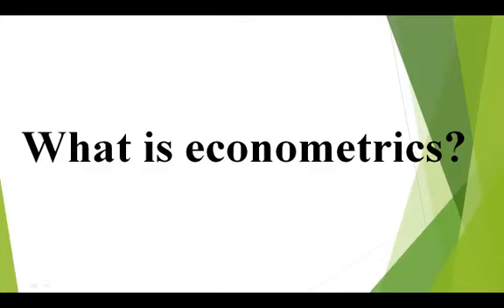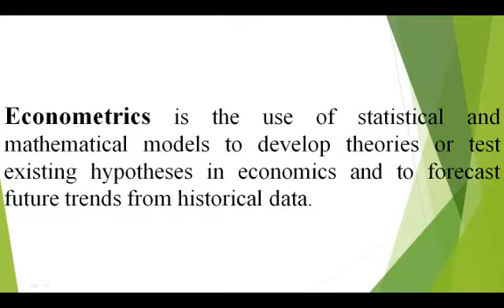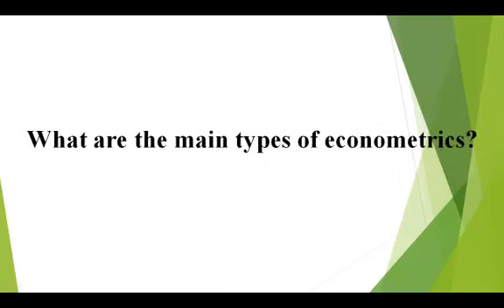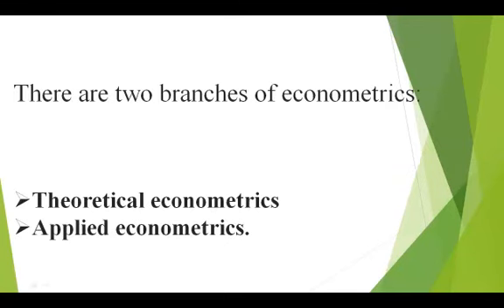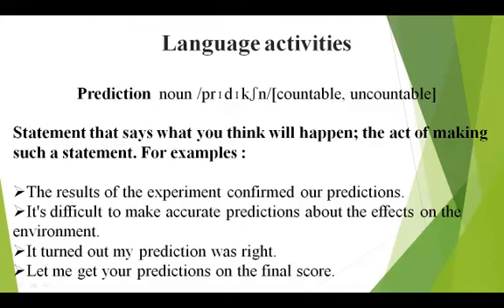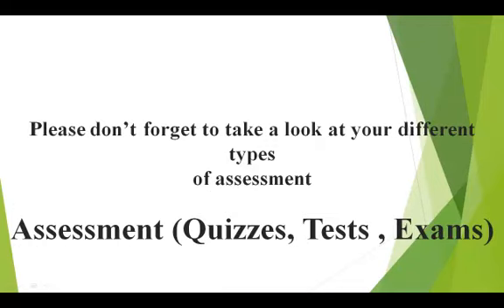5 EEM 24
Fifth lecture : Financial econometrics (FE)